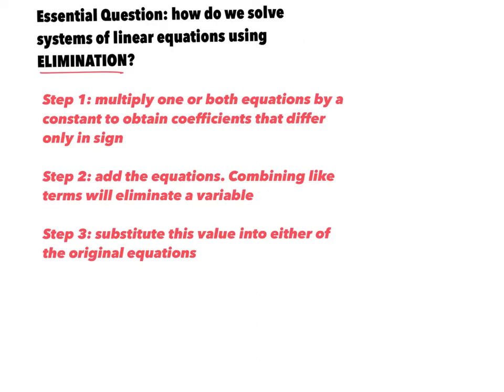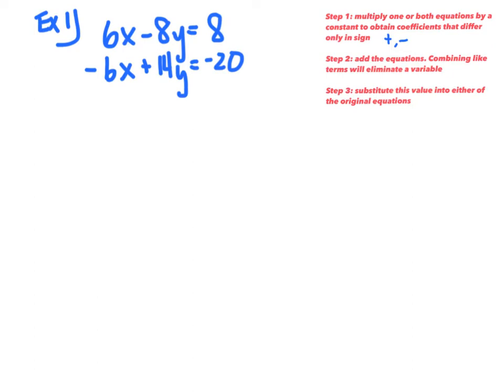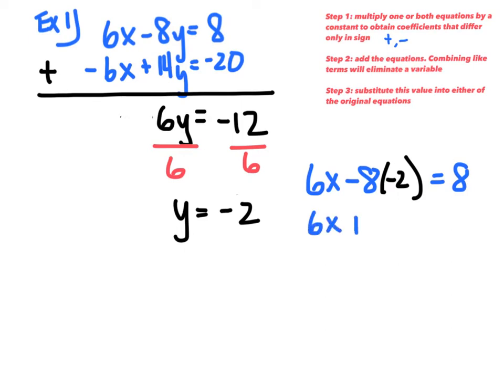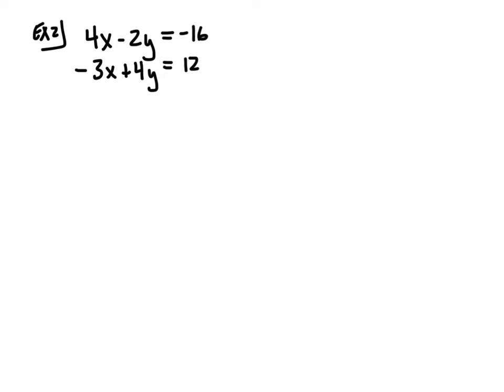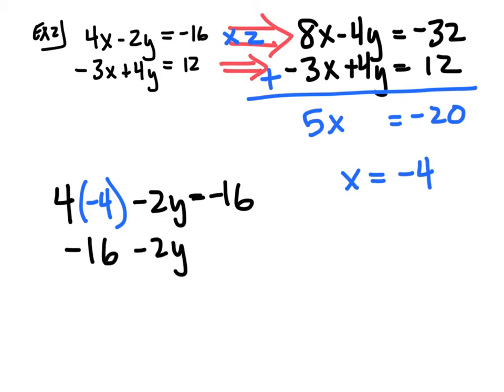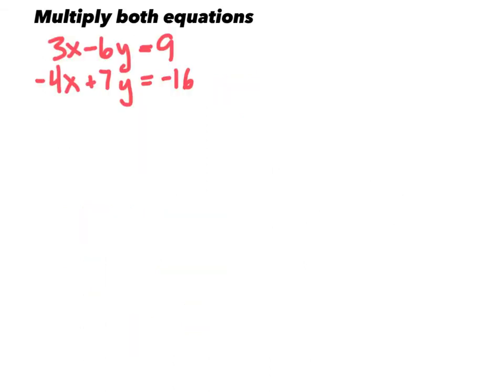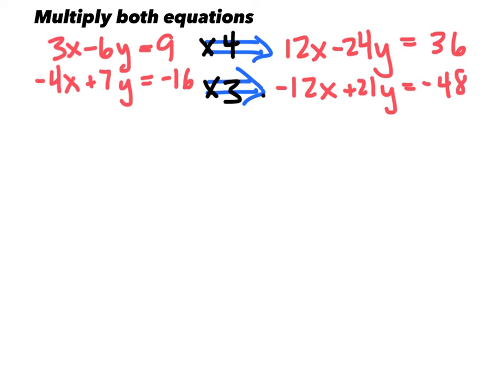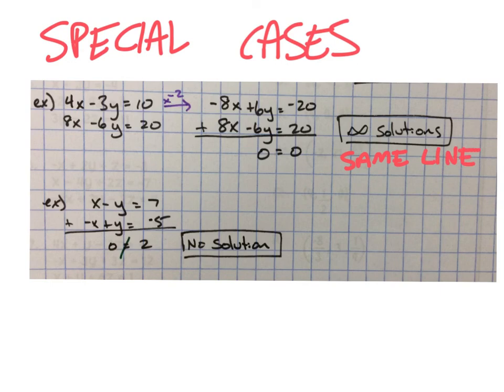solve systems by elimination